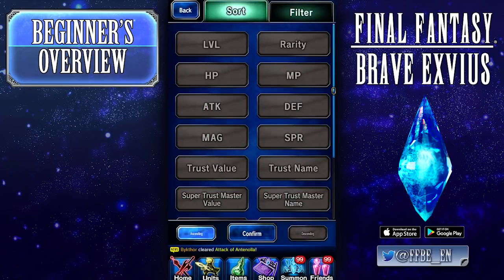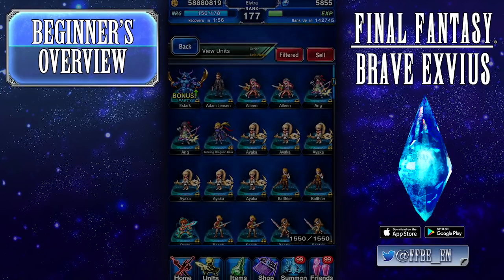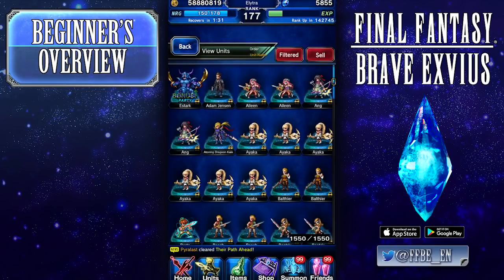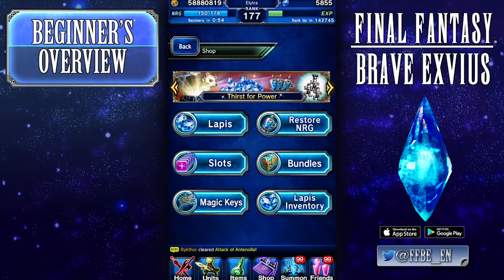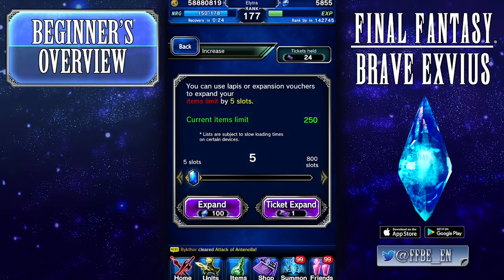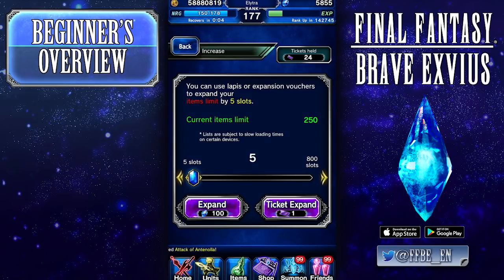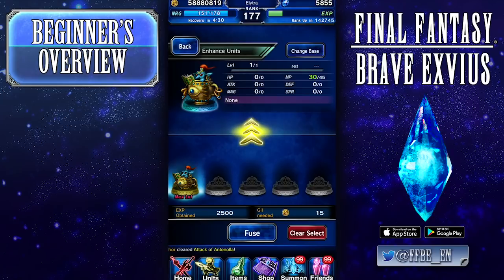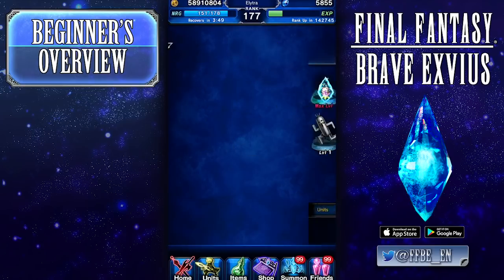【FFBE】Beginner’s Guide #8 – How to Manage Unit Inventory 【Global】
In this beginner’s guide, we’ll talk about some of the Dos and Don’ts for Managing Your Unit Slots

FINAL FANTASY BRAVE EXVIUS is the most downloaded FINAL
FANTASY mobile game in the world. Begin your adventure today!